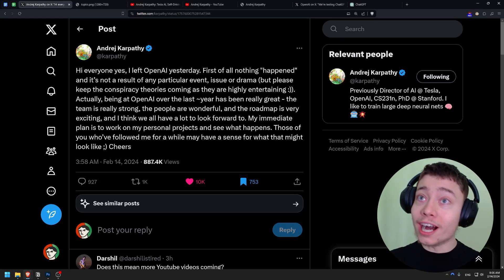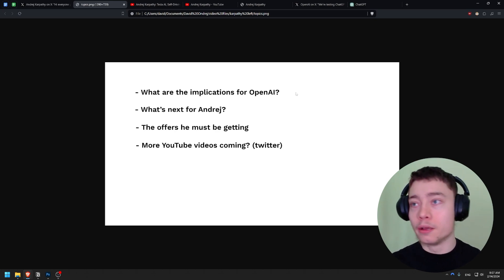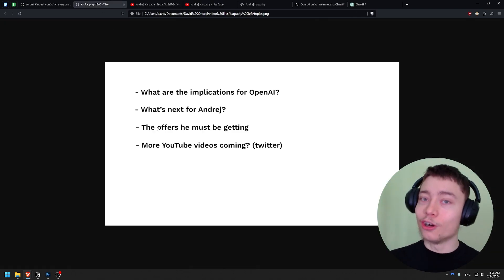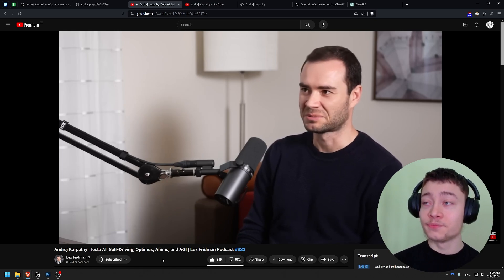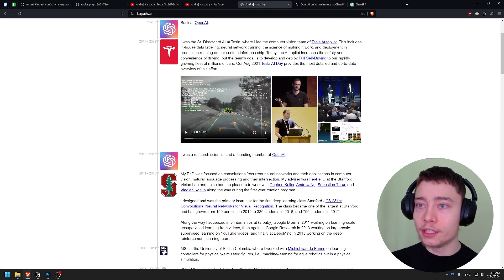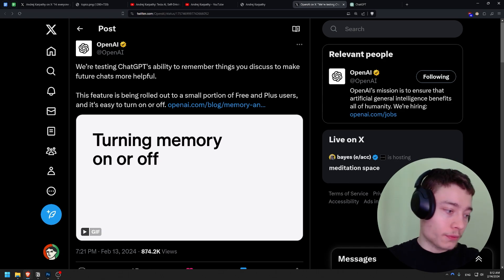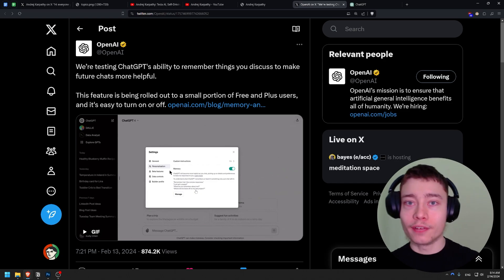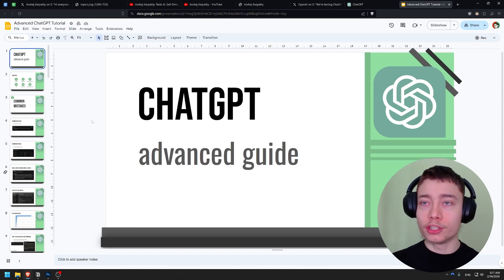Andrej Karpathy LEAVES OpenAI! Returning to Tesla?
Don't watch the AI revolution from the sidelines. Be part of it. Act now and join us

Few hours ago Andrej Karpathy, one of the greatest researchers of all time, tweeted that he just left OpenAI.